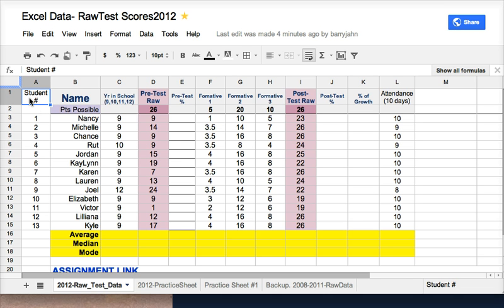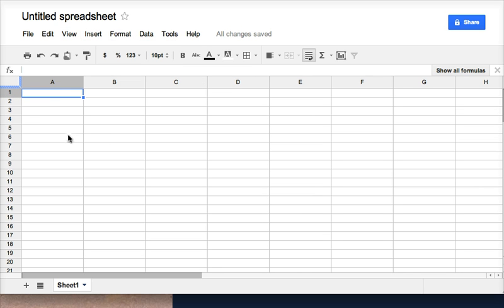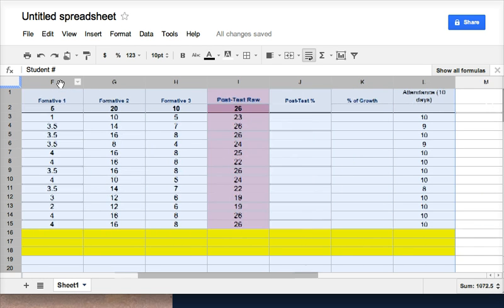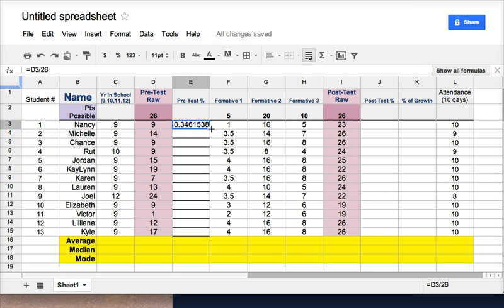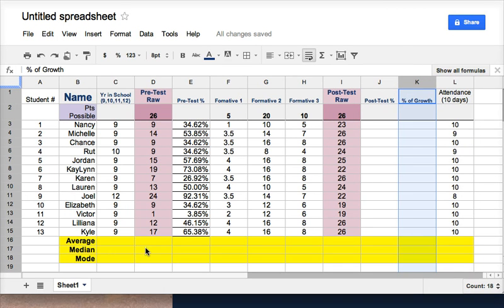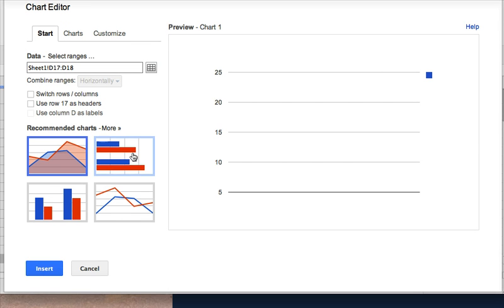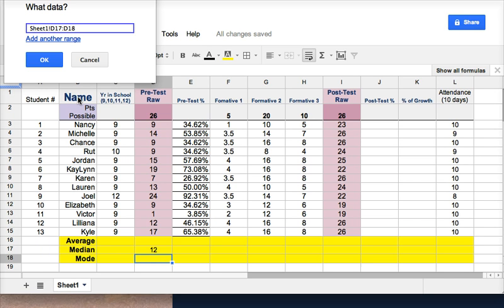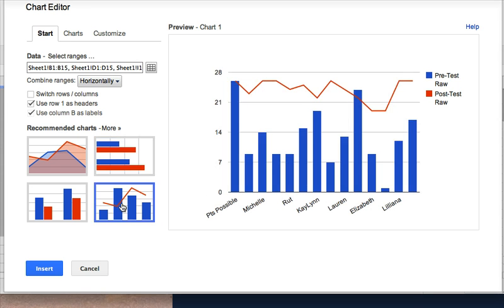Spreadsheeting 101, Part 2: data manipulation & charting